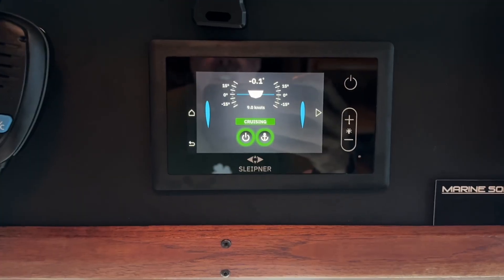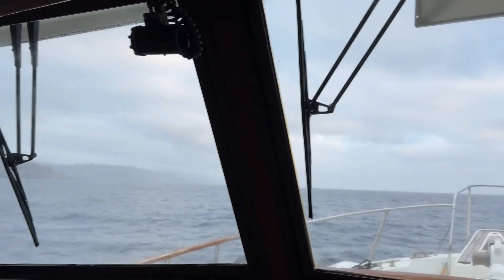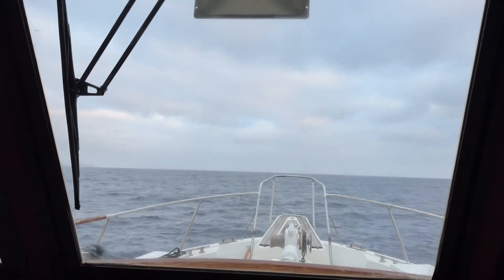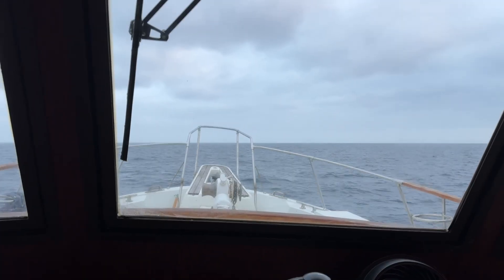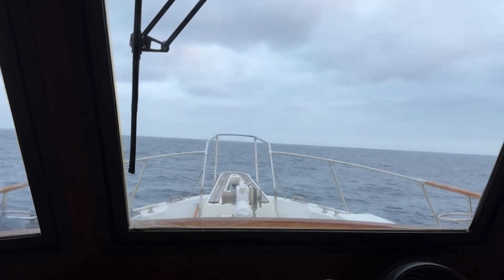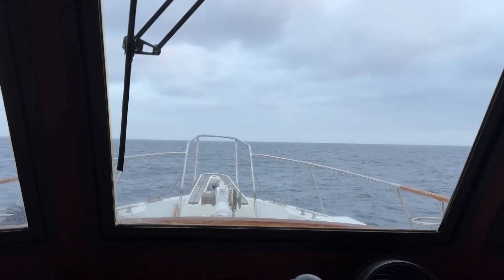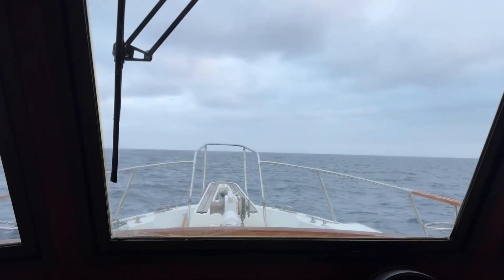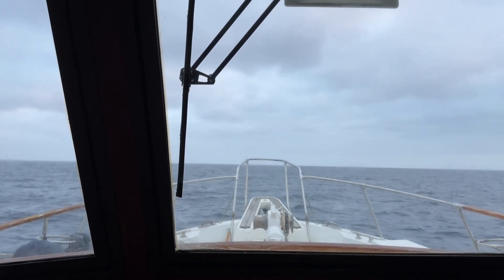Side Power Sleipner!!!! Electric Vector fins Next generation yacht stabilization. Wow is this Real!!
In this episode, we put next-generation electric vector wings to the test—cutting-edge yacht stabilizers designed to dramatically reduce roll and deliver unmatched stability at sea. Mounted on a 65-foot Hatteras yacht, these revolutionary stabilizers use electric-powered wings to counteract motion and keep the ride smooth, even in challenging conditions.
Captain Paul and his twin brother Pete put the system through real-world testing during this leg of the delivery journey. You'll see side-by-side footage of performance, onboard conditions, and firsthand reactions from the crew as they experience the difference.
Whether you're a tech-savvy boater, marine engineer, or just curious how these systems work, this is a must-watch for anyone passionate about the future of boating.Side Power Sleipner

Wk78 Never Give Up! Boating Good and Bad, 58’ Hatteras living the dream or nightmare your call :
• Wk78 Never Give Up! Boating Good ...
DIY Boat project Ford Lehman Front Main Seal saving thousands of dollars boating on a Budget  :
   • DIY Boat project Ford Lehman Front Ma...
Yacht Training! 65’ Hatteras turned around with no room to maneuver boat!!!😂 high stress boating :
• Yacht Training! 65’ Hatteras turn...

🔷 Playlists (For More)
short update video Trawler life: